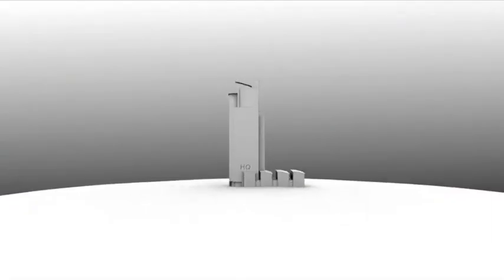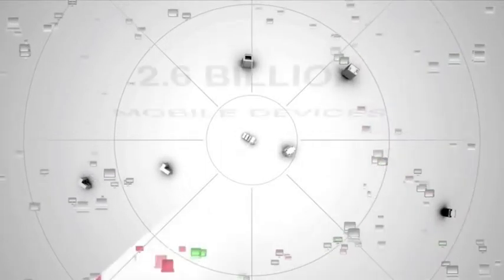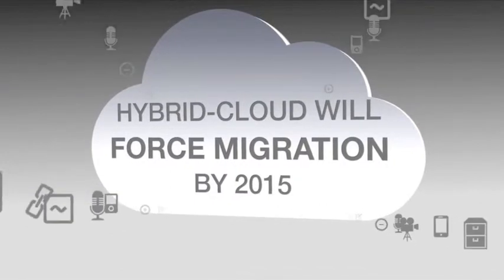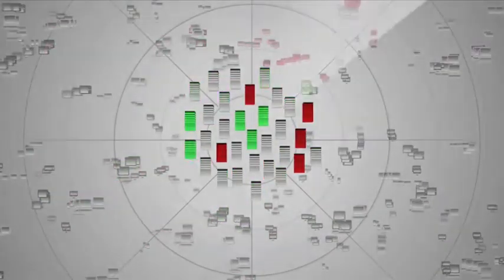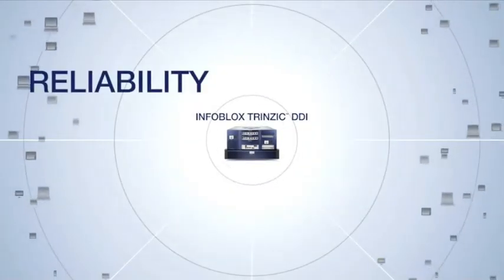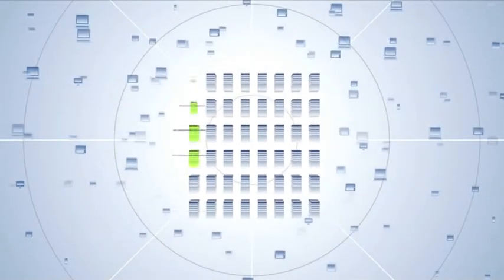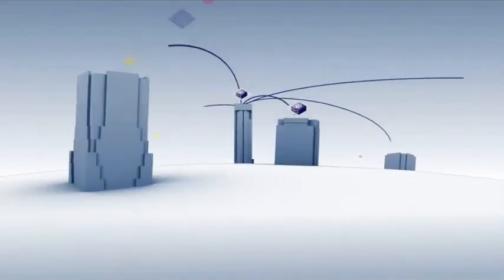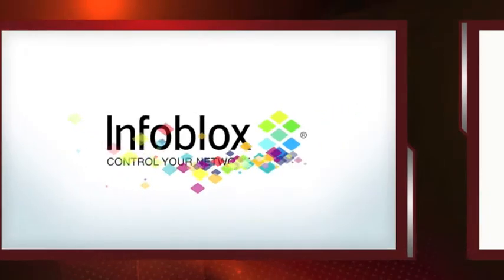Infoblox DDI DNS DHCP IPAM New 2013 Trinzic video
Infoblox DDI DNS DHCP IPAM Trinzic appliances to maximize BYOD, Virtualization and secure networks. Great must-have technology!